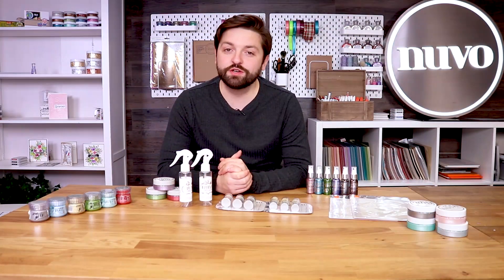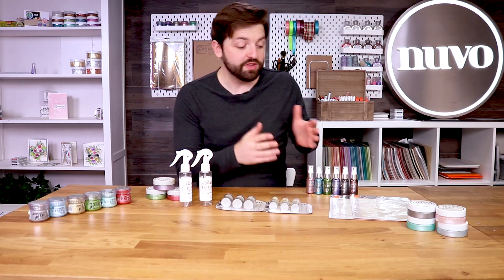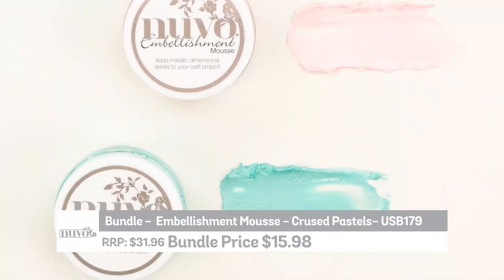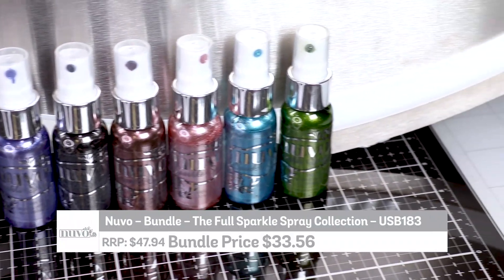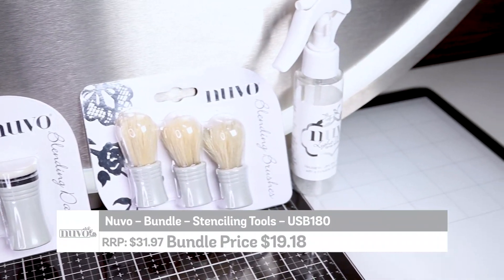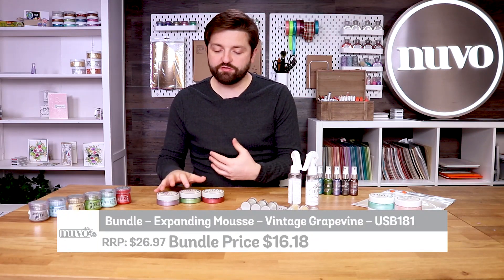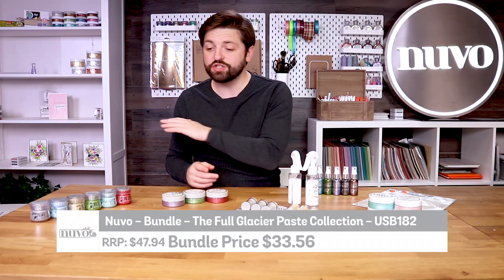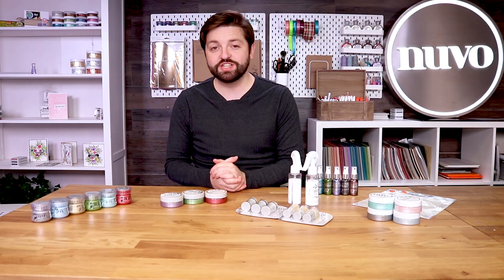Tonic Introduces - Sparkle Spray & Glacier Paste Bundles USA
Give it texture, make it shine! This weekend on the Tonic Studios store we have dazzling embellishments superb for stencilling in this Weekend Saver Bundles!